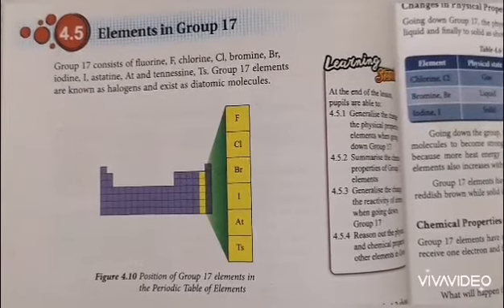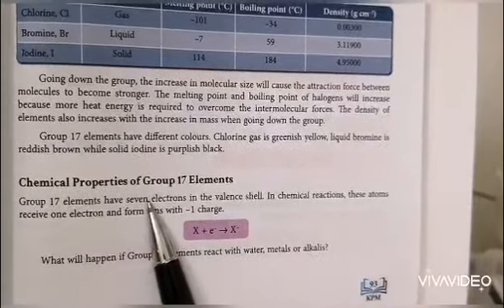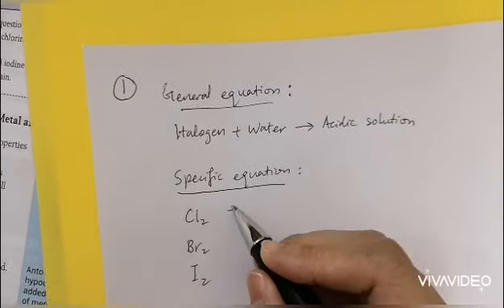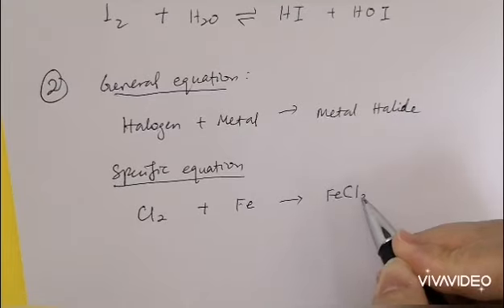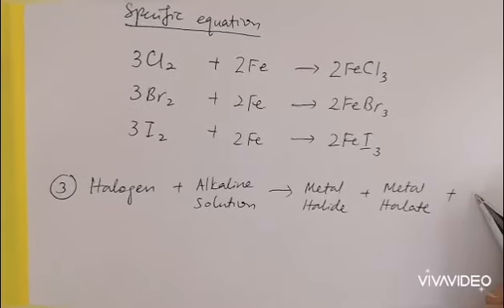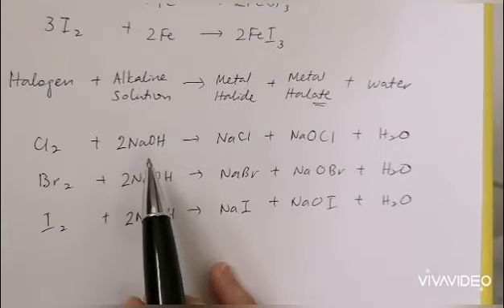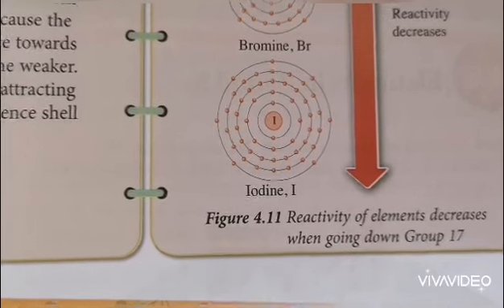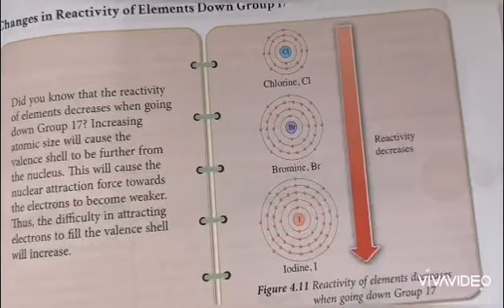Part 4: Chapter 4 Form 4 SPM Chemistry